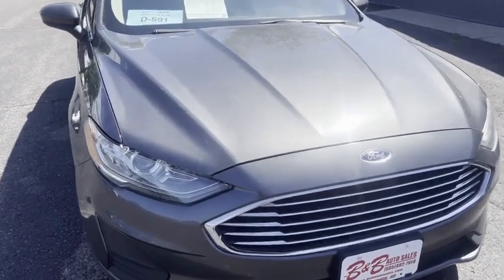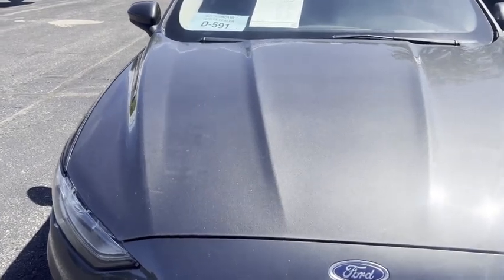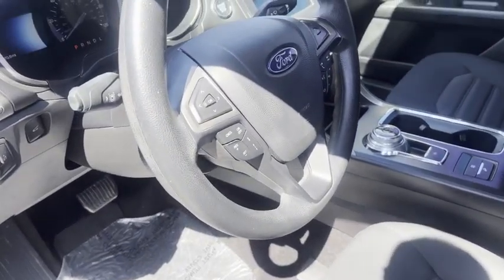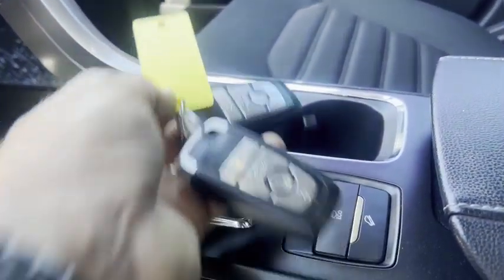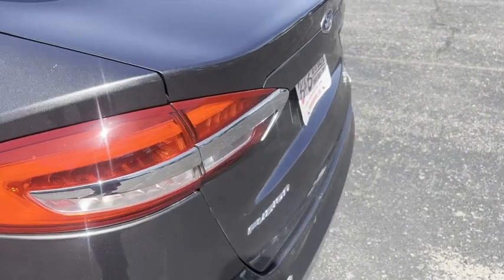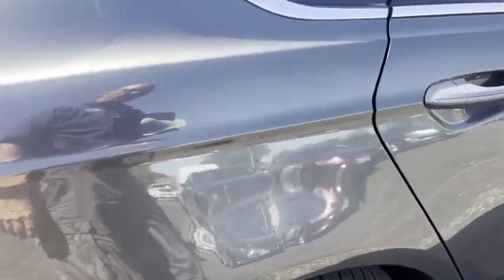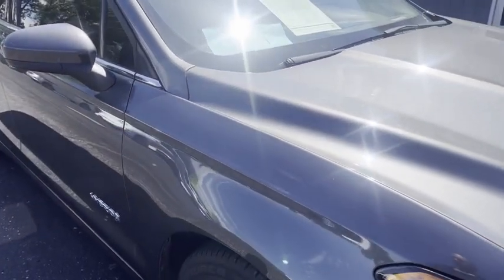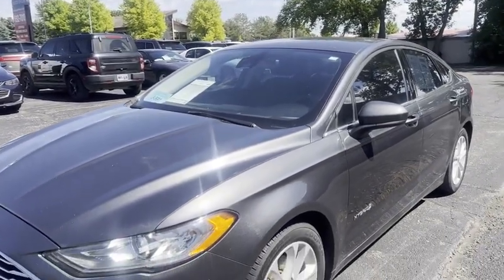SOLD - 2019 Ford Fusion Hybrid SE - Walk Around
Why buy this 2019 Ford Fusion Hybrid SE located at B and B Auto Sales in Brookings SD. The answer is, it is certified with 7 yr/112,000 mile drivetrain warranty, 2 keys, and 160 pt inspection including alignment. We also supply a Carfax, 40 pictures, 360 degree view and a video showing any issues.

ENGINE: 2.0L 4 cyl HYBRID, Distance Pacing w/Traffic Stop-Go, Ford Co-Pilot360 - Blind Spot Information System (BLIS) Blind Spot, Collision Mitigation-Front, Driver Monitoring-Alert, Back-Up Camera

CERTIFIED PREOWNED- This Ford Fusion Hybrid has been thru our 160 point inspection and comes with a warranty and roadside assistance.

MECHANICAL- It has been thru our 160 point inspection and we serviced it, new battery, wiper blades and aligned it. See the inspection for details.

WARRANTY - It comes with our 7 yr/112,000 mile drivetrain warranty . There is a $100 deductible. An exclusionary service contract coverage , bumper to bumper type coverage, can be purchased for an additional .

EXTERIOR- The Gray paint has a great shine and in great condition. The body is in great shape with no rust or dents. See the video for an up close inspection.

INTERIOR- The Gray cloth interior is in great shape with no issues. It has been detailed and very clean.

INSPECTION- Here is the link to see our inspection of the vehicle, Vehicle Inspection

DIRK'S COMMENTS- With 37 years of experience I will give you my opinion of the Fusion. It is a great car. They are very dependable and the hybrid engine get great gas mileage. My son has an Escape with that engine and loves it. If your looking for a dependable car and easy on the pocket book this will work great.

TEST DRIVE- We personally test drive our vehicles so we know what they drive like. I have drove this one 40 miles and it drives great. The engine is a smooth running engine and this one drives down the road nice and straight.

HISTORY- A one owner car previously from a fleet in Ohio.